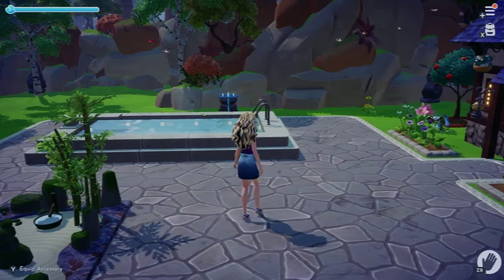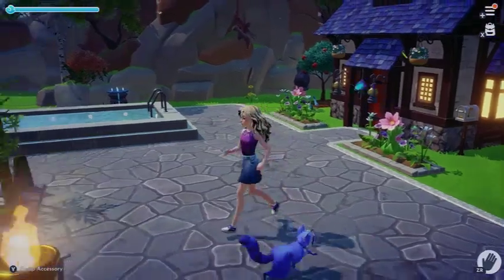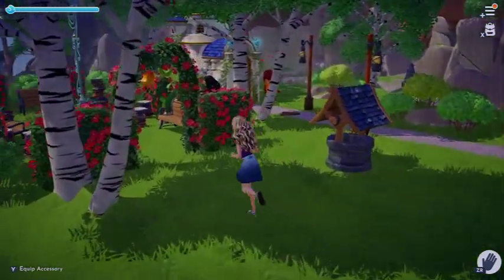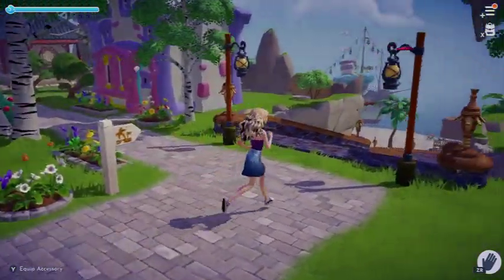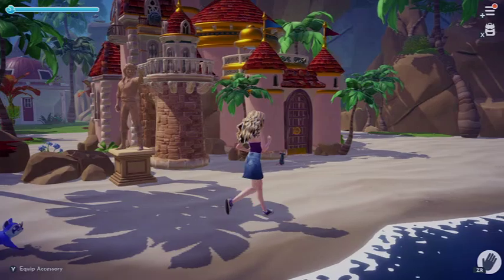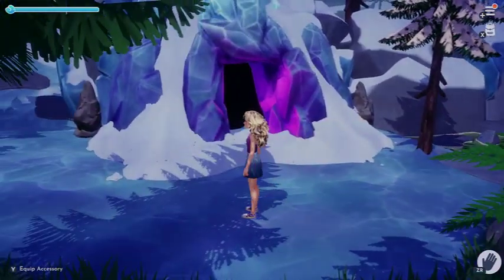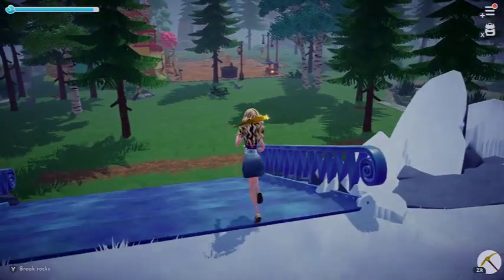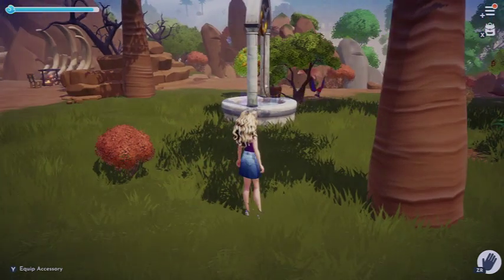Sept 2024 Tour Dreamlight Valley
Showing my progress.